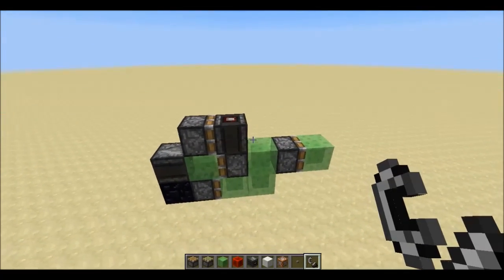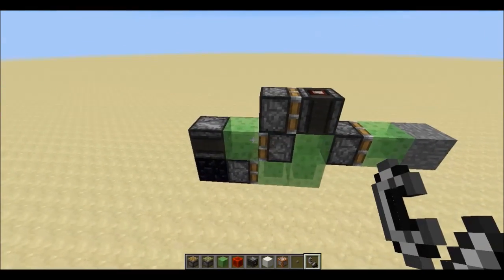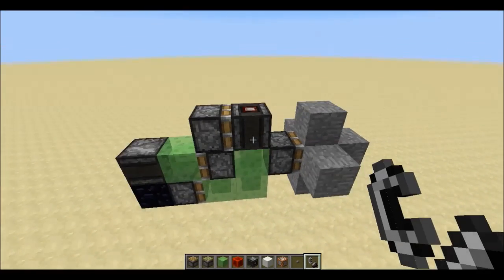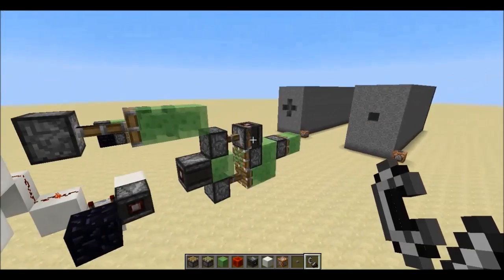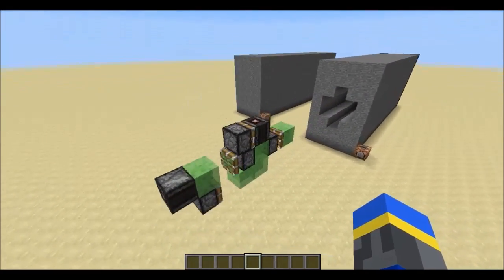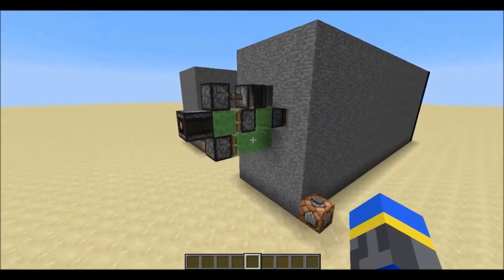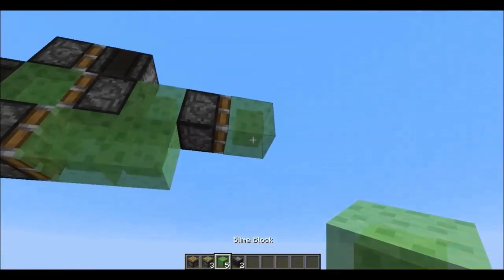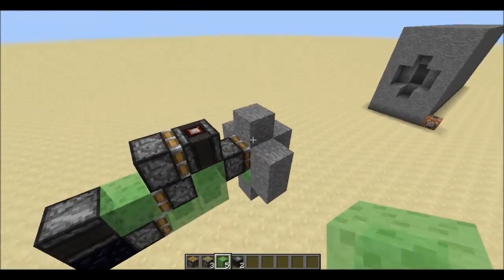1-Wide Self-Returning Tunnel Bore/Auto-Miner with Observers (Minecraft 1.11)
UPDATE: The repeater at 2:18 in the video must now be set to 3 ticks instead of 2.

A fast and compact tunnel bore, only 1 block wide, 3 blocks high, and 6 blocks long. Tunnel bores are finally practical enough to build in survival! From my testing so far, it can handle caves and gravel/sand, but it cannot handle water or lava.